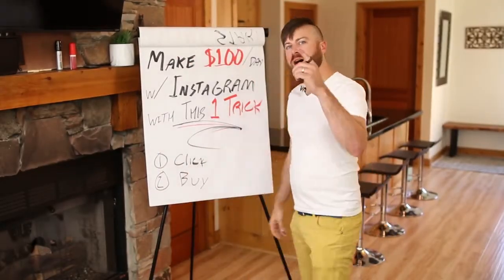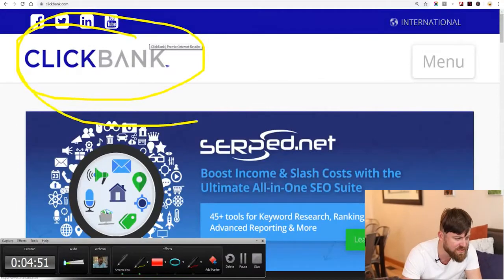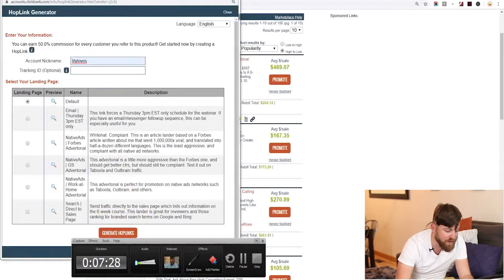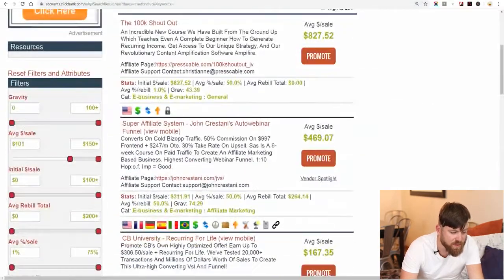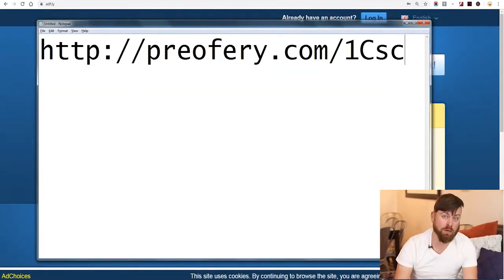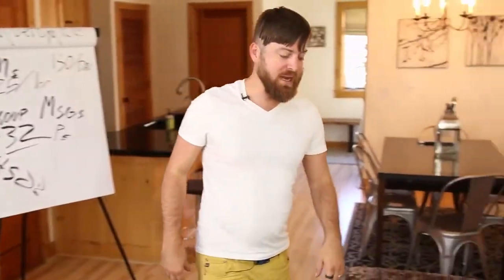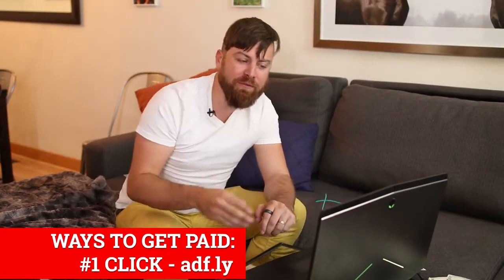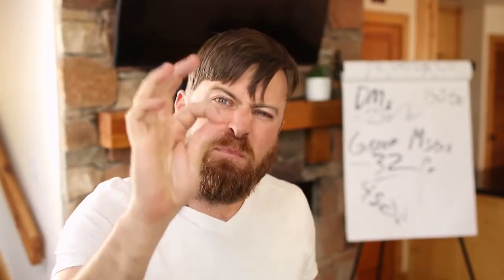How To Make Money On Instagram App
Are you looking to turn your Instagram account into a source of income? Look no further than this video! In this tutorial, we'll show you how to make money on Instagram, step-by-step.

First, we'll cover the basics of Instagram and how it works.

We'll also share tips and tricks for optimizing your Instagram account for maximum visibility and engagement, as well as strategies for creating content that resonates with your audience.

Additionally, we'll discuss the importance of building a strong personal brand and how to leverage it to attract sponsorships and collaborations.

Whether you're a seasoned Instagram user or just getting started, this video has everything you need to know to start making money on the platform. So grab a notebook and pen, and let's get started!